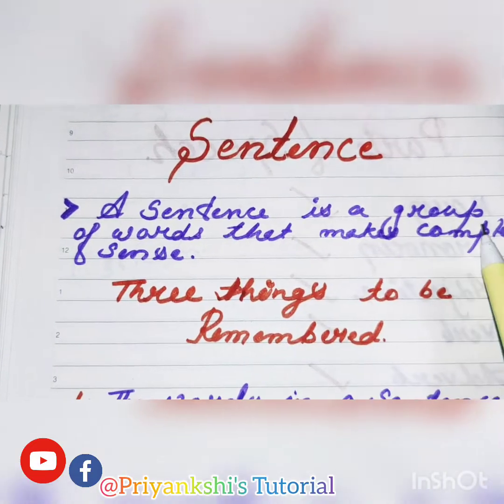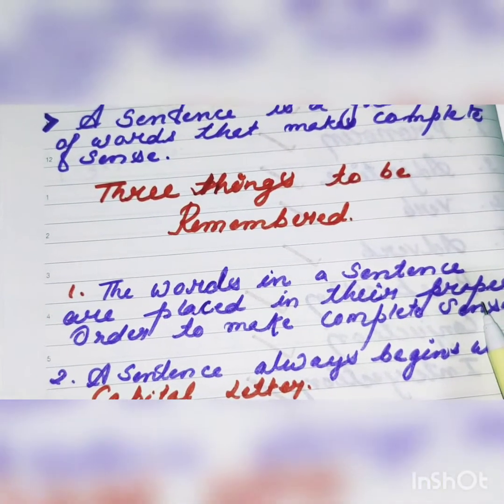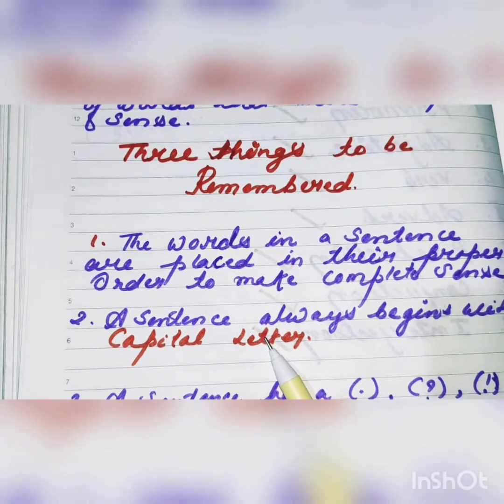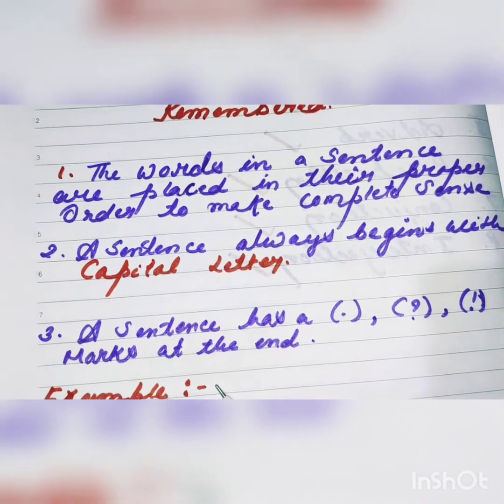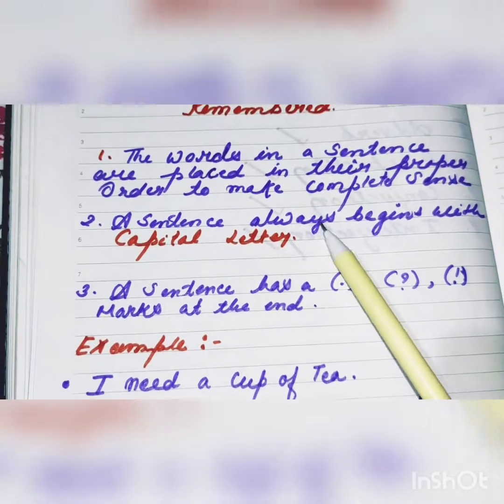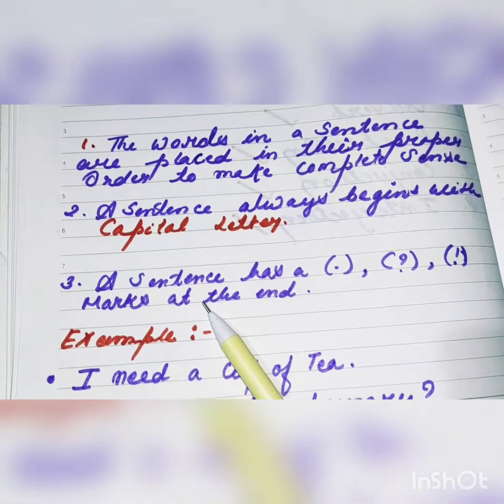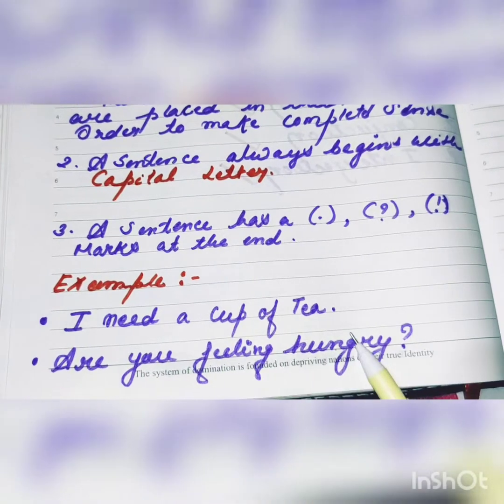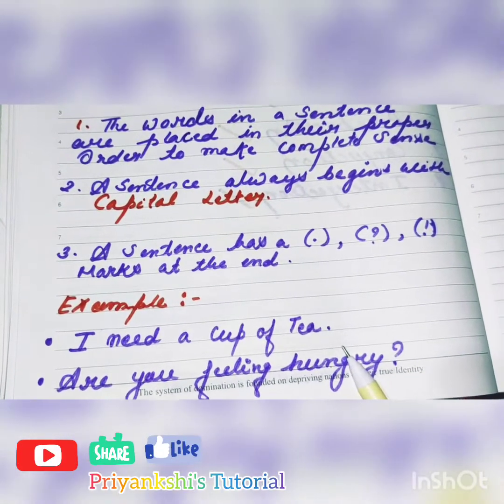Sentence (English Grammar)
Hello, everyone welcome to my Priyankshi tutorial 📝📚
Topic- Sentence📚
Learn ENGLISH Grammar ll📚📝
Sentence

II Important things to remember II📚

II some examples that will help you all to understand the topic much more clearly ll

Easy way to learn and keep in mind for long ☺️.
 Priyankshi's tutorial helps students to get the main points in a easy way required lesser time to cover the chapter.
To get more videos keep supporting.📚📚📝

Priyankshi's Tutorial